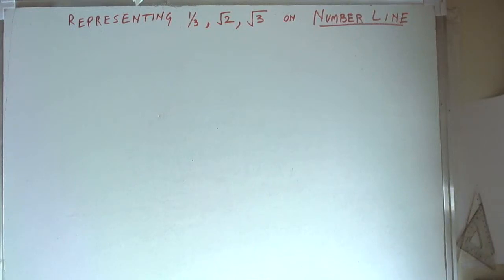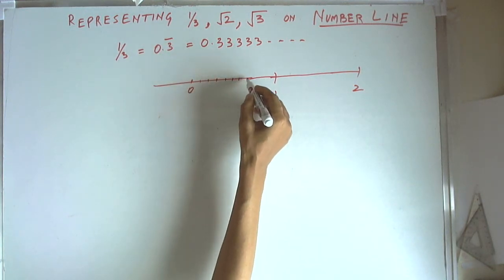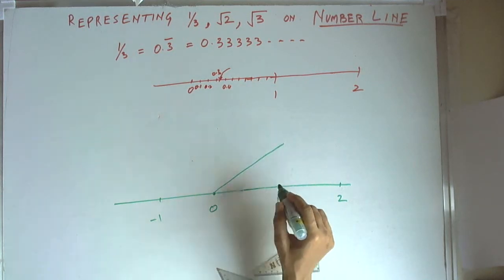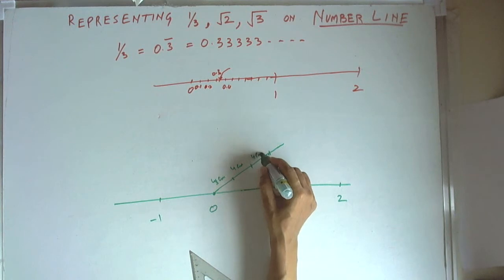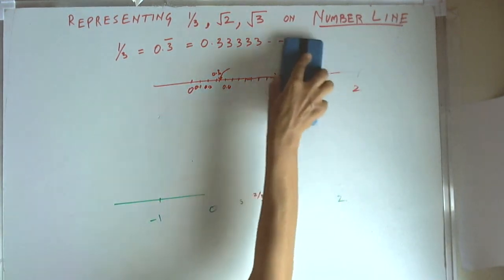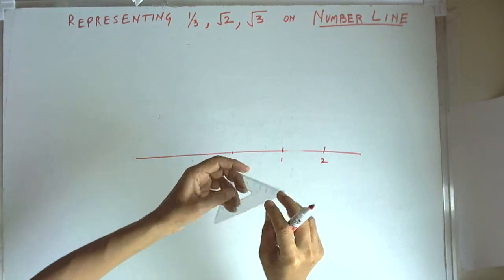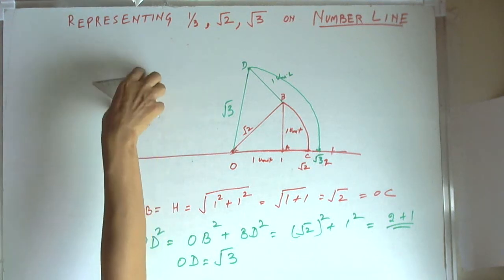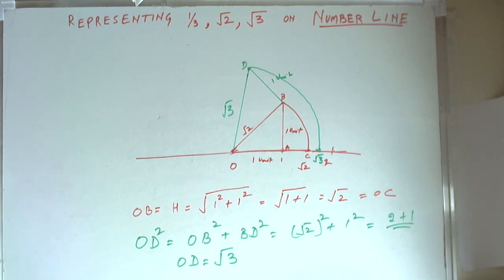9.Finding equidistant number between 2 numbers